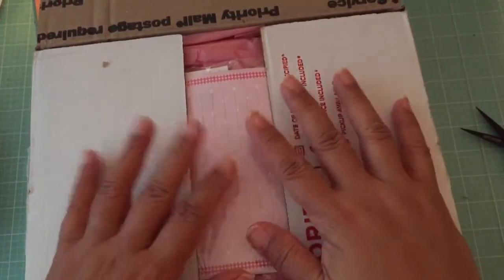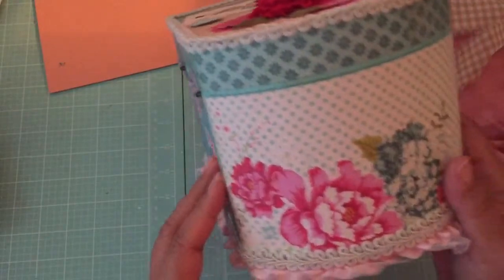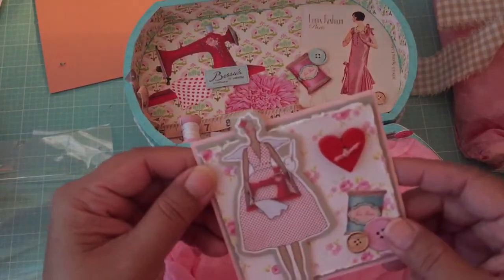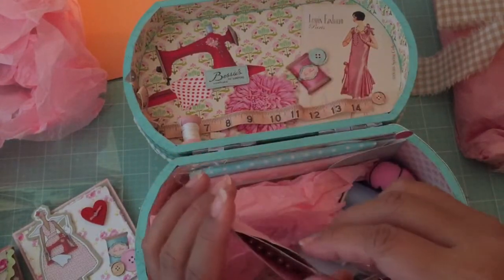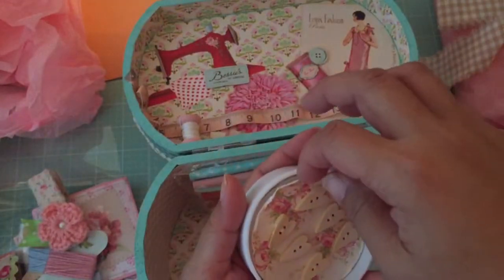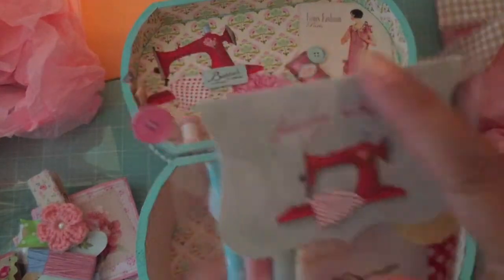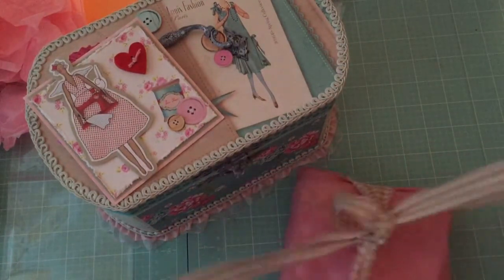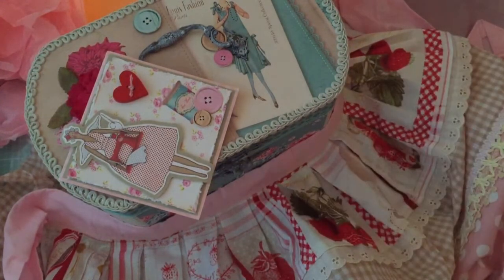Happy Mail from Nancy!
Thank you Nancy for the beautiful swap package!